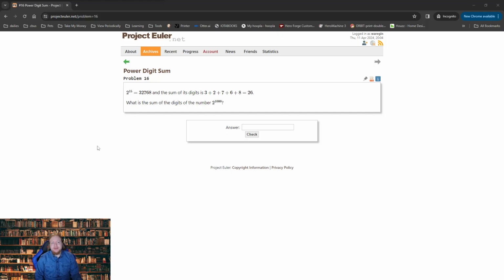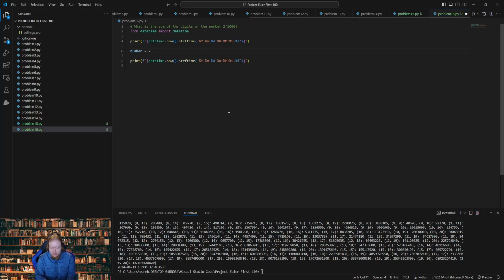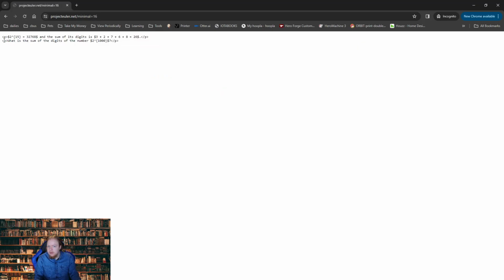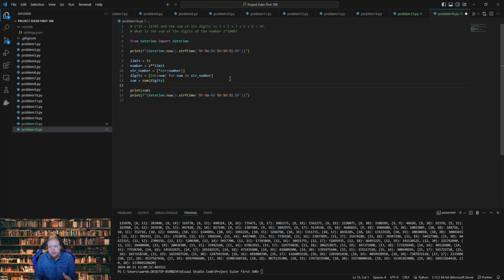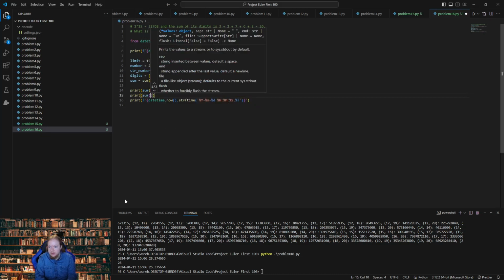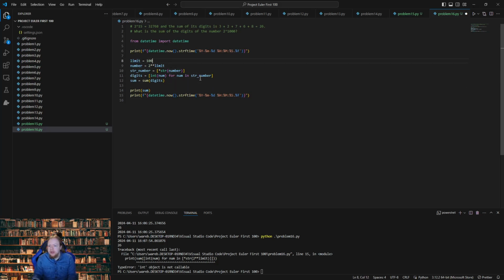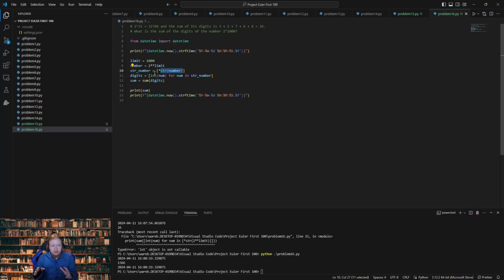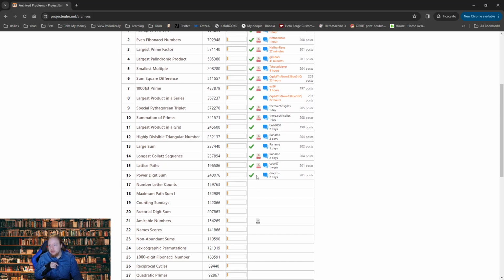Project Euler Problem 16: Power Digit Sum